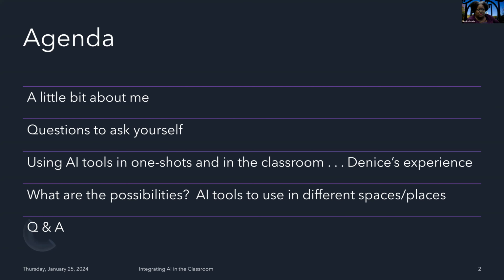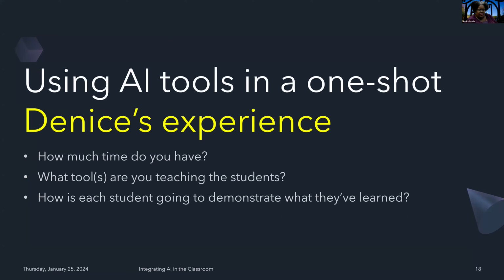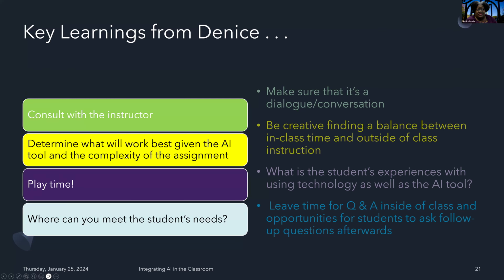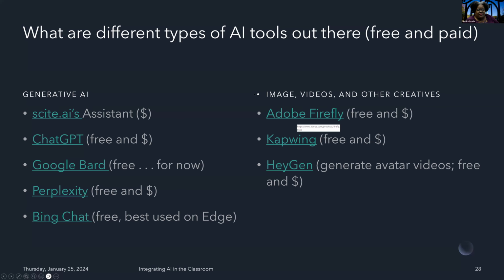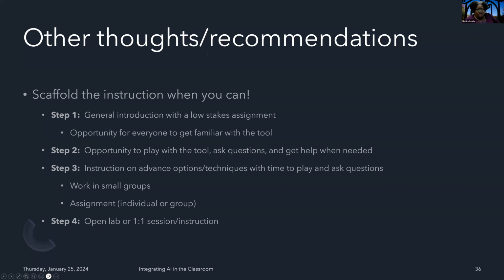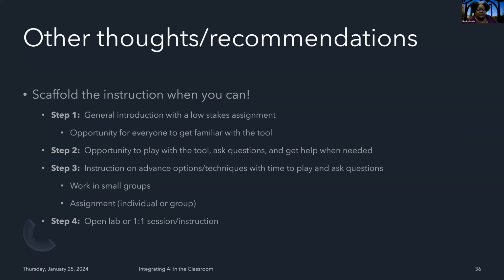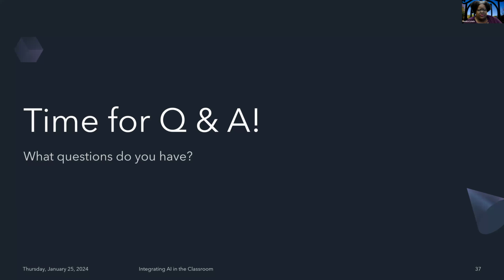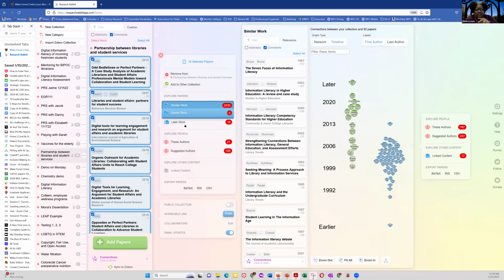Assisting Faculty With Integrating AI In The Classroom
This webinar was held on January 25, 2024.